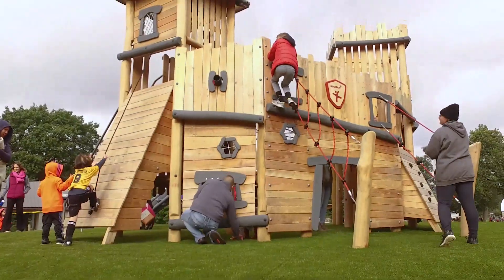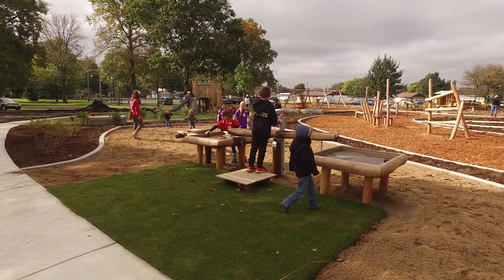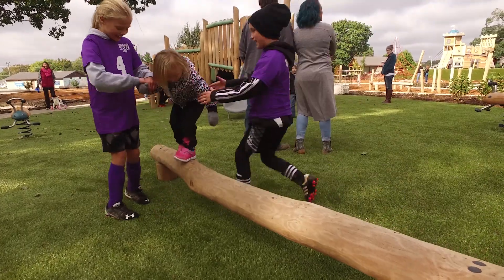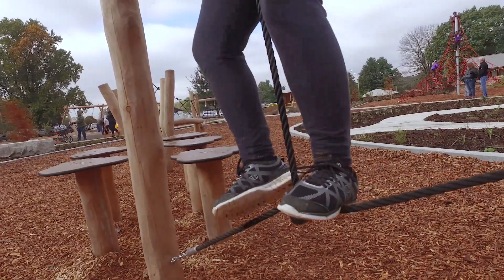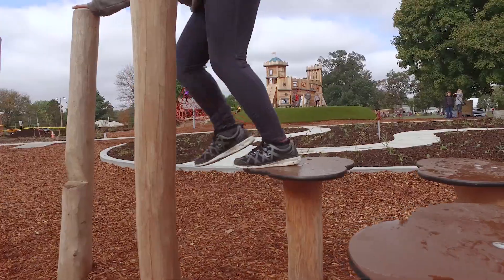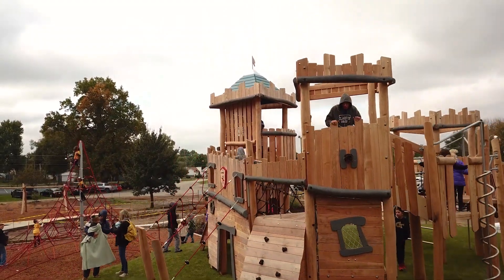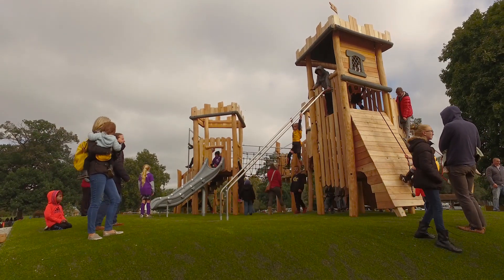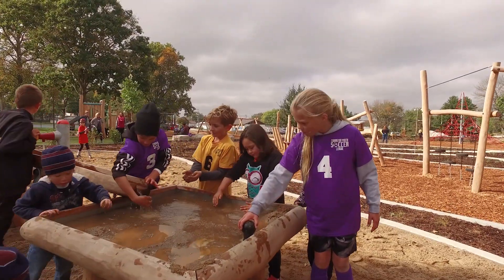Covington City - Indiana, USA | Playground Customer Case by KOMPAN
The Robinia castle, the center-piece in the park, was popular before it was even built. When asked to draw their dream playground, the kids of Covington, put a castle at the top of their fun list. So they got one. Surrounded by baseball fields there is a competitive energy about the playground with its obstacle course and spider nets. For the younger inhabitants there are swings and a toddler area, catering for all ages, making it the town’s new focal meeting place.